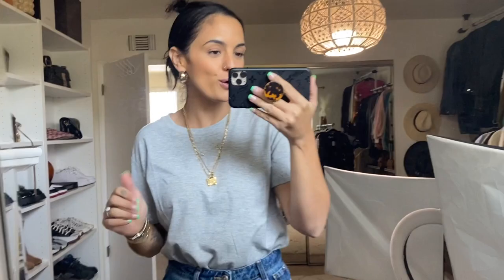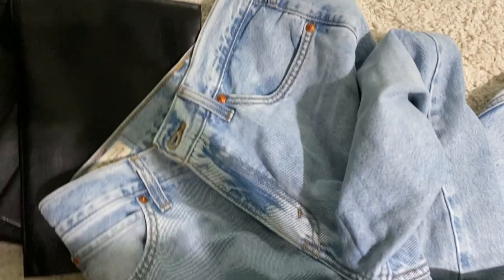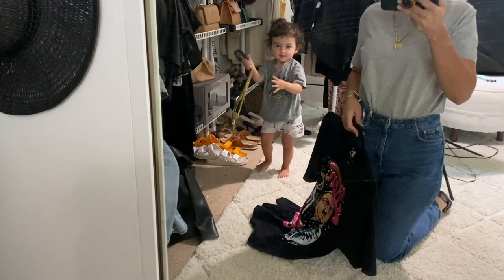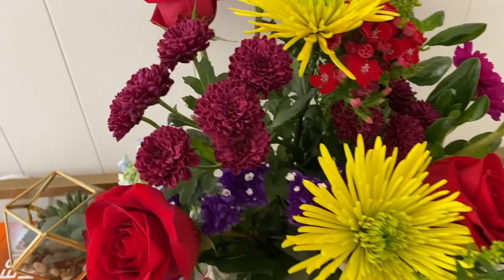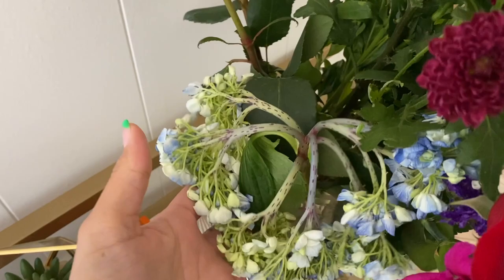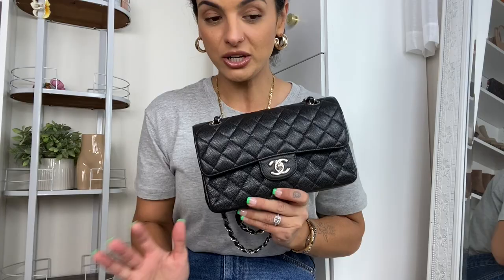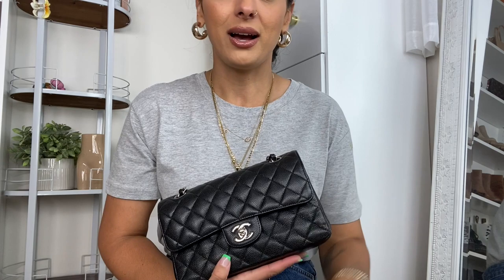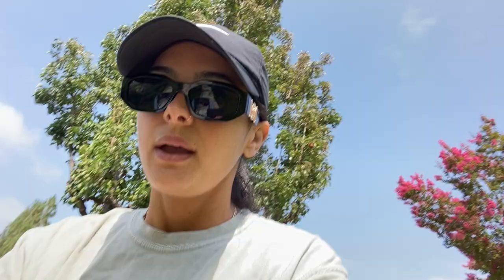Weekend Vlog | What I Ate/Wore + Chanel Handbag Reveal | elle be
xoxox

Levis Dad Jeans (black) you have to check Urbans website constantly for restocks

Elton John Tee (sold out on urban outfitters) but here is an alternative that I actually love more

Cotton On Button down

Houndstooth sweater vest alternative (like this one more)

HM basic Tees